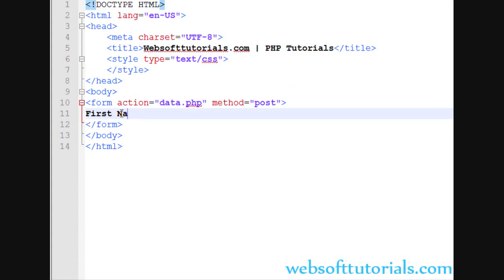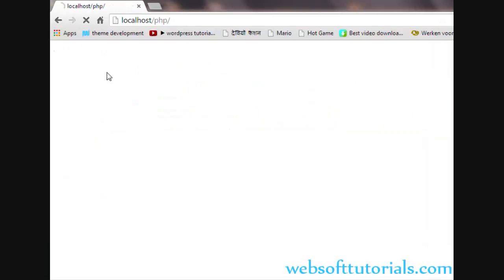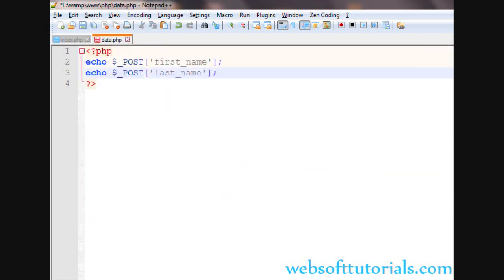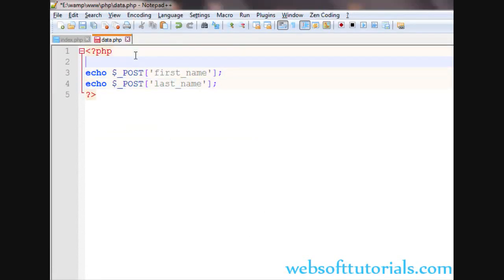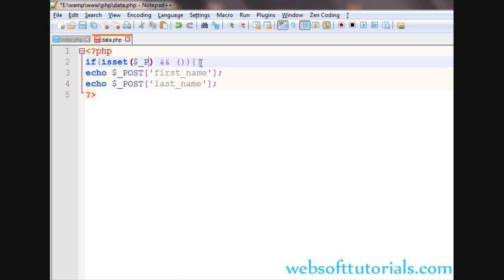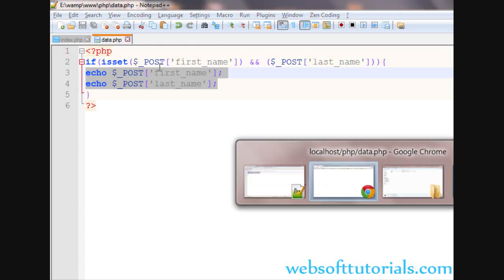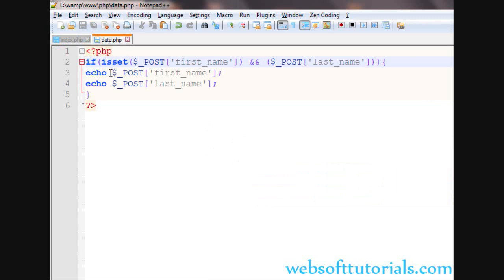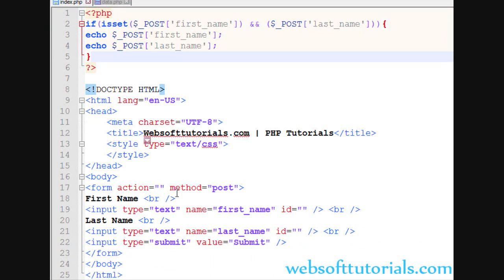Php tutorials for beginners - 42 - use isset function with get and post methods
In this tutorial I will teach you how to use php isset function with get and post methods